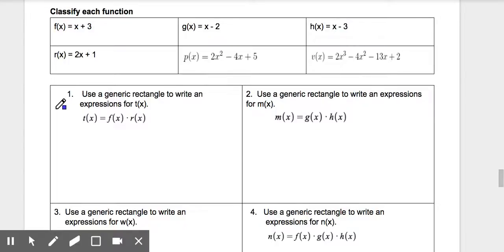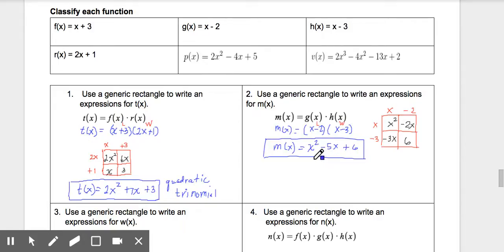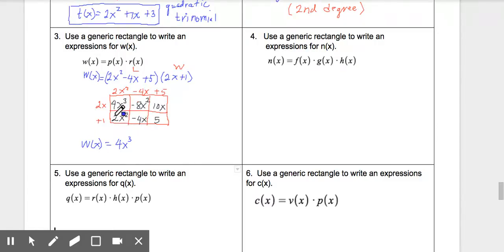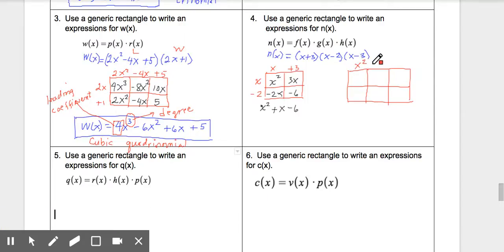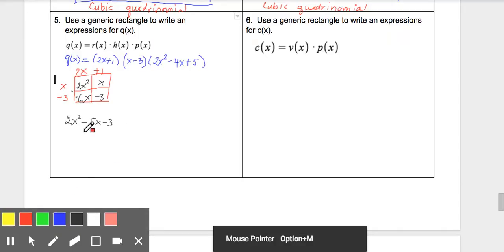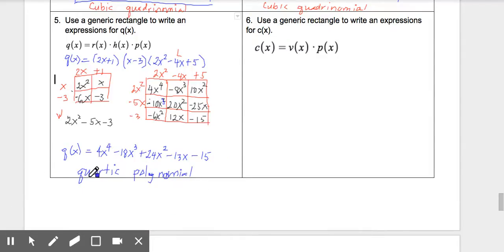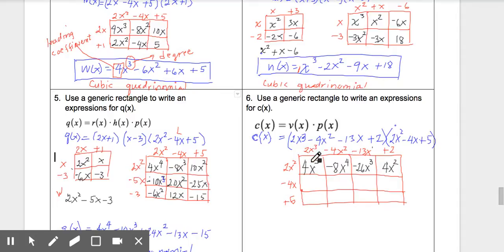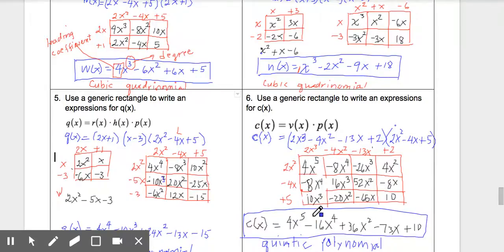Building and Classifying Polynomial Functions - Edited